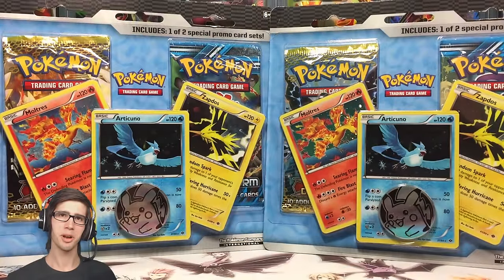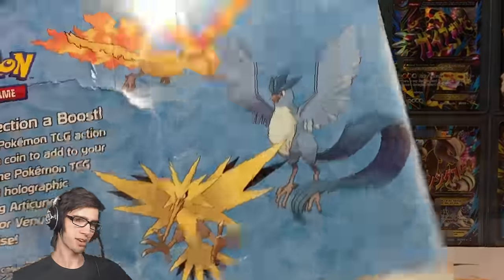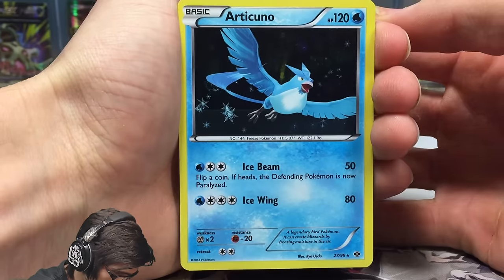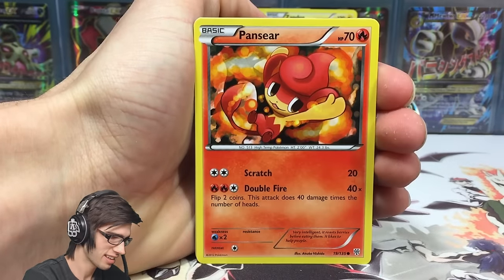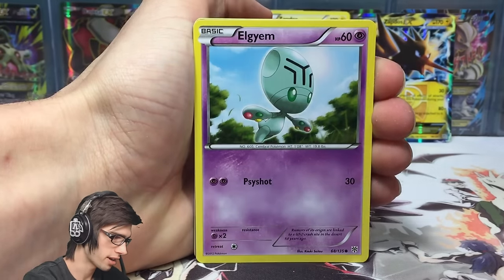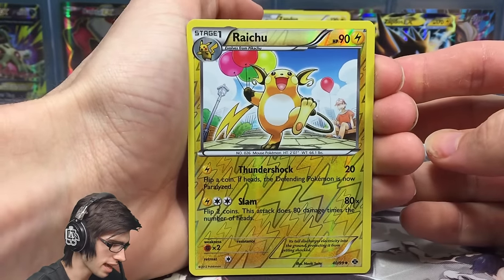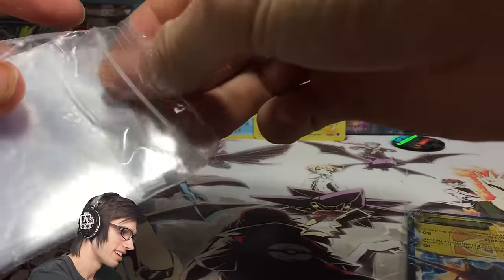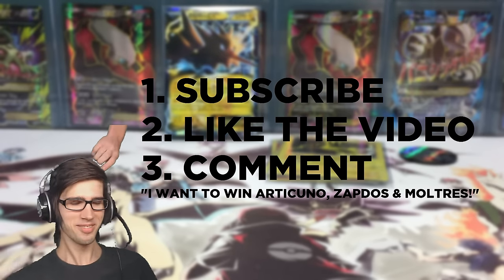Opening TWO Legendary Bird Trio Blister Packs! + GIVEAWAY!! (ENTRIES NOW CLOSED)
What's Crackin' YouTube! Today we open two legendary bird blister packs! These things contain 2 booster packs, 3 promos, and flip coin. The sets we will be opening will be Next Destinies and Plasma Storm, so that's pretty hype! But not only that, today we have a small giveaway for one lucky viewer to win:
1x Articuno, Zapdos, Moltres promo holos
1x Pikachu Flip coin

TO ENTER:
2. LIKE THE VIDEO
"I want to win Articuno, Zapdos and Moltres!"
4. Yes it is that simple.

Winner will be selected at random around the 25th of JUNE 2016 @ 10am ET!